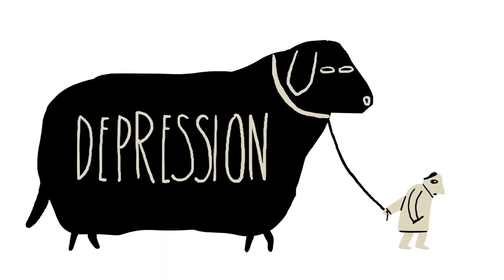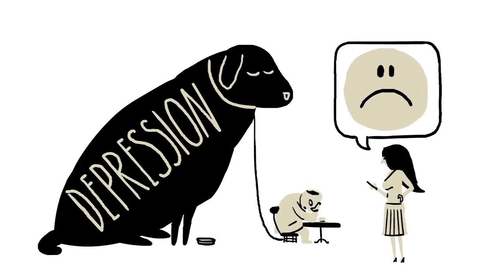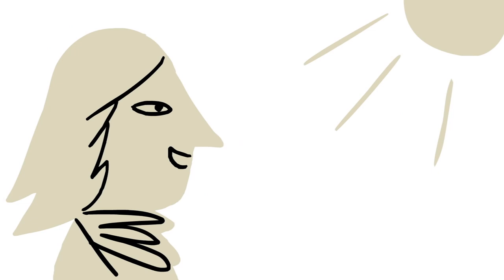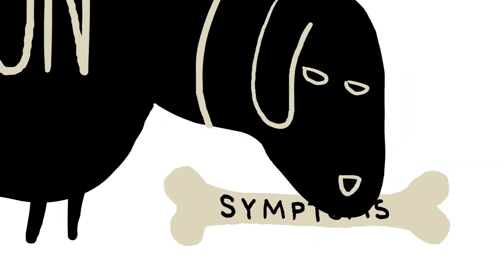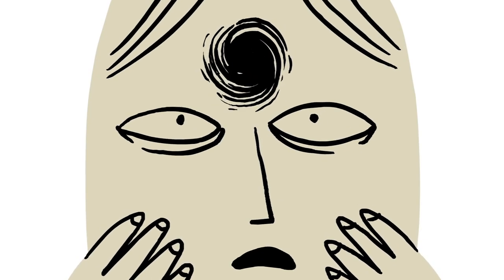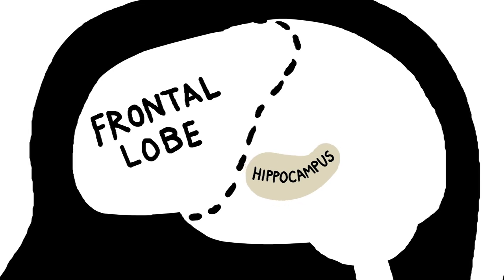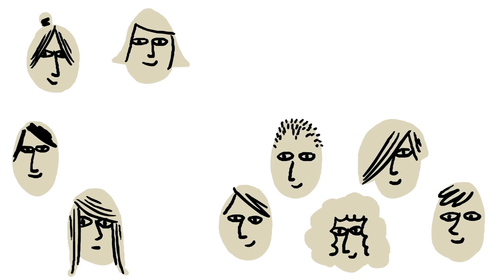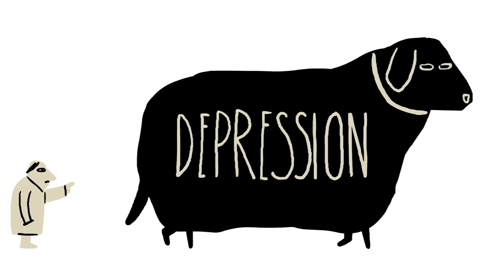What is depression? - Helen M. Farrell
Depression is the leading cause of disability in the world; in the United States, close to ten percent of adults struggle with the disease. But because it’s a mental illness, it can be a lot harder to understand than, say, high cholesterol. Helen M. Farrell examines the symptoms and treatments of depression, and gives some tips for how you might help a friend who is suffering.